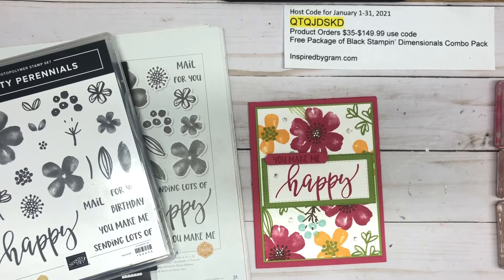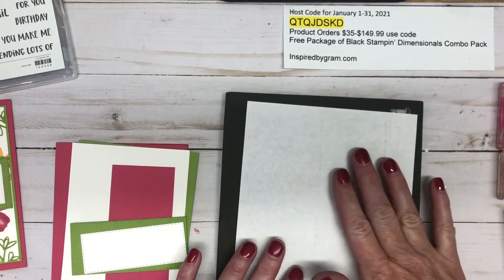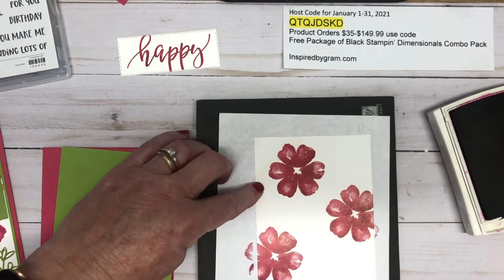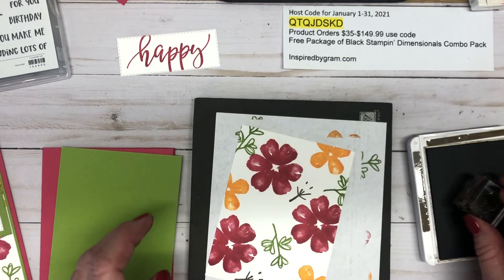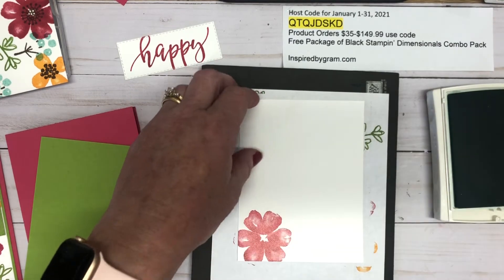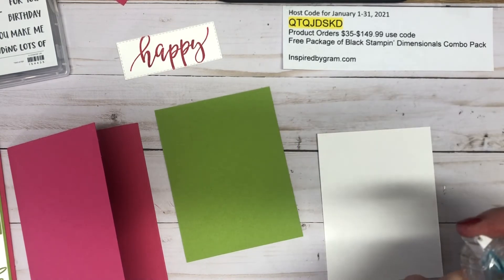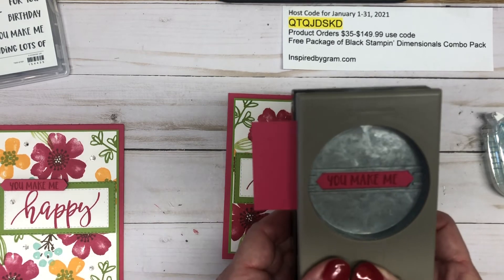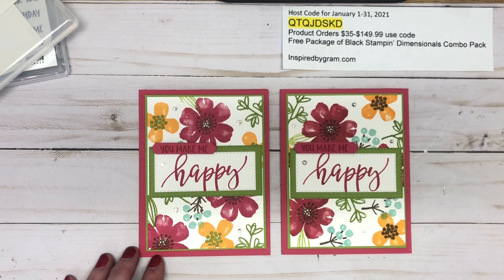Pretty Perennials You Make Me Happy Greeting Card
Here is our Simple Stamping Sunday card using Pretty Perennials Bundle from the 2021 January-June Mini Catalog.  Get your ink pads and paper ready and meet me at my craft table.

Current Host Code January 1-31, 2021:  QTQJDSKD
Purchase $35 worth of product (excluding tax and shipping) from my online store and use the Host Code, and receive a FREE package of Black Stampin’ Dimensionals Combo pack in February.

Card Measurements:
Melon Mambo 8 ½ x 5 ½, scored at 4 ¼
Granny Apple Green 3 7/8 x 5 ½
Whisper White/Basic White 3 ¾ x 5
Scraps of Melon Mambo, Granny Apple Green, and White for die cuts and label